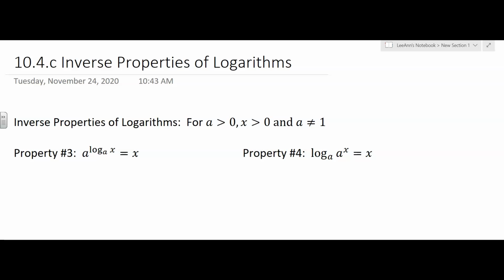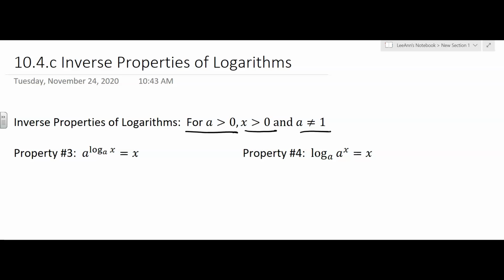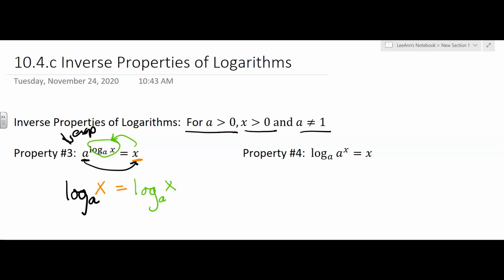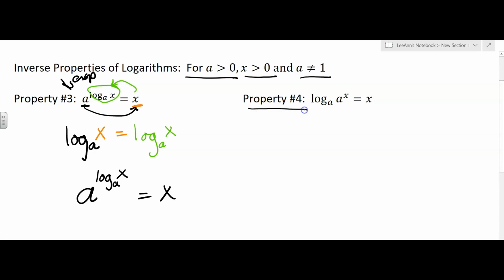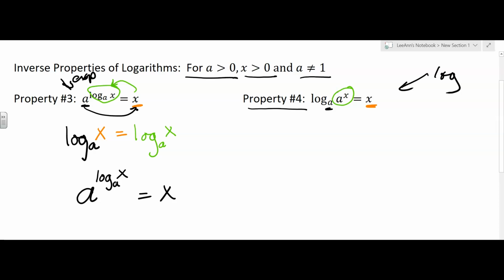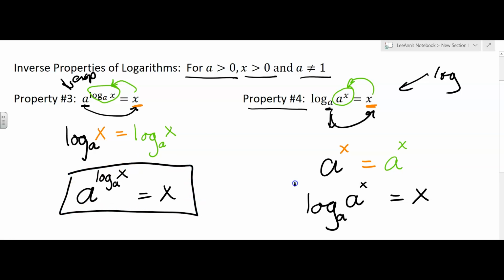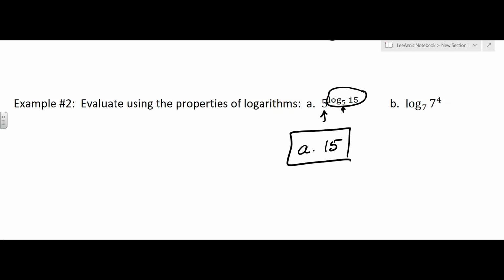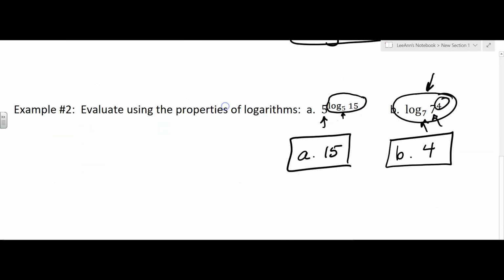10.4.c Inverse Properties of Logarithms